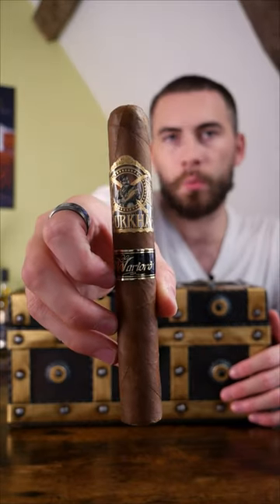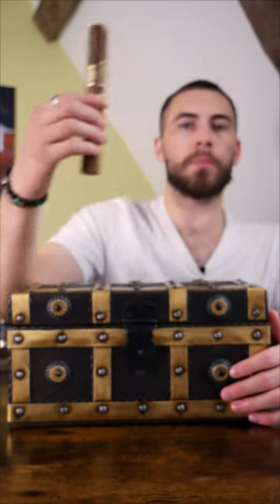The beautiful Gurkha Warlord cigar!